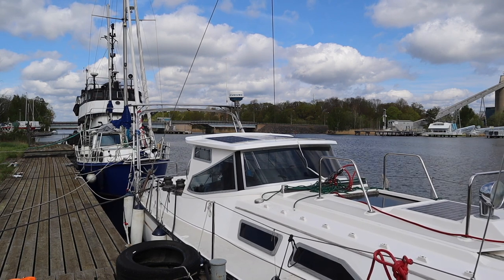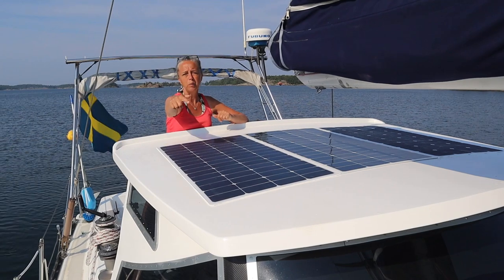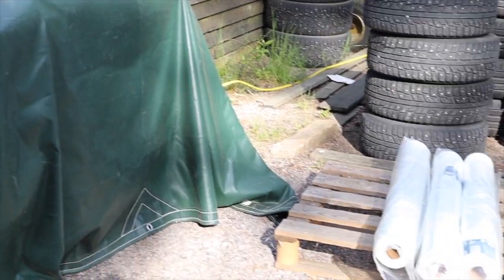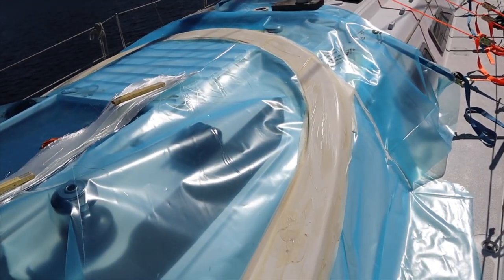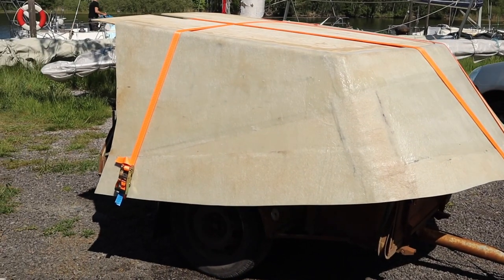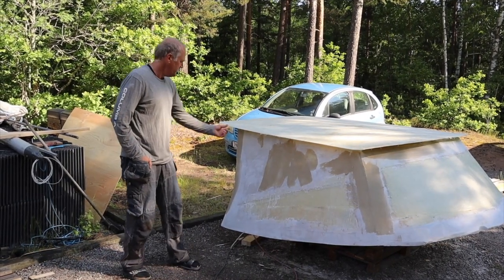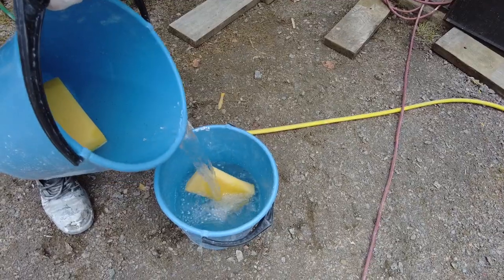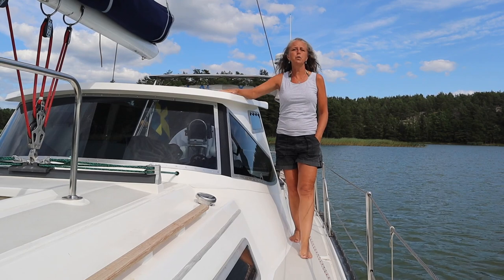Building a hard dodger for a sailboat | Part II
In this episode we continue the building of the hard dodger for our sailboat a Hunter 54.
We hope it could give you some inspiration to start a project like this.

Music
All the Fixings - Zachariah Hickman
Potato_Deal
Eighty Miles - VYEN